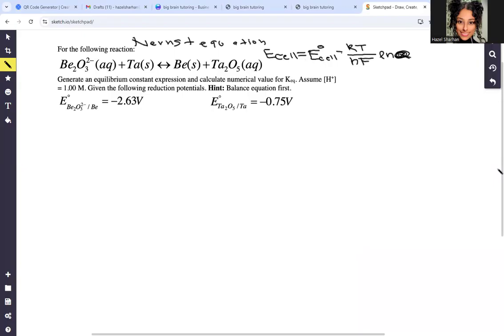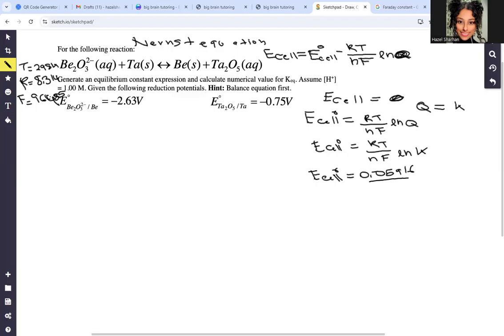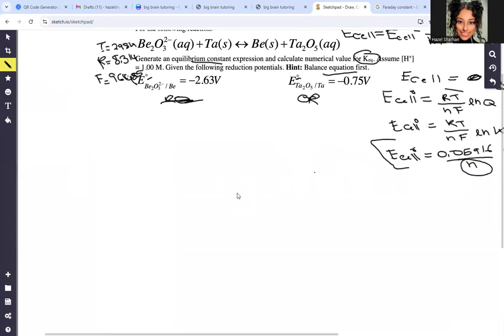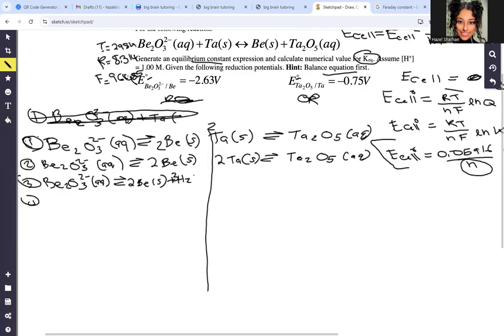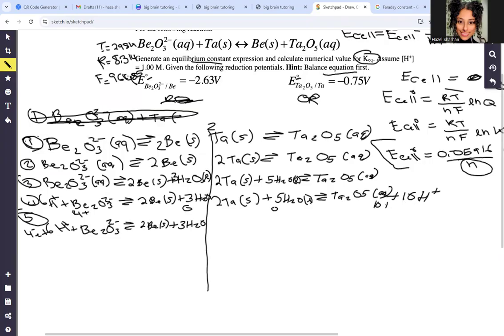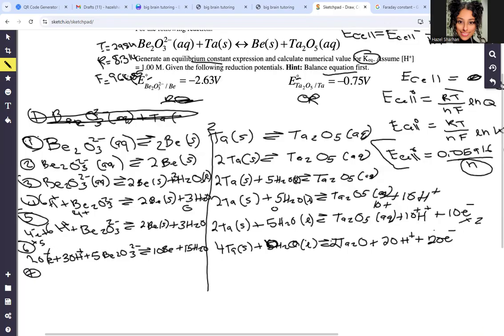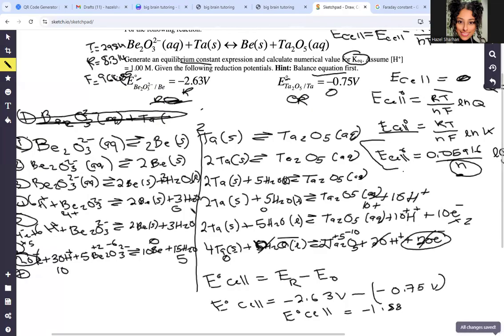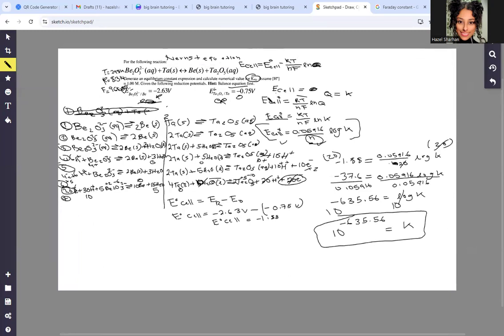Electrochemistry problem on Finding Equilibrium Constant Expression with Nernst Equation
This is for my classmate in Chem 2! Feel free to increase the speed of the video or add any clarity to my explanations!

Problem being worked on:

For the following reaction:

Be₂O₃²⁻ (aq) + Ta (s) ⇌ Be (s) + Ta₂O₅ (aq)

Generate an equilibrium constant expression and calculate the numerical value for Kₑq. Assume [H⁺] = 1.00 M.

Given the following standard reduction potentials:
E° (Be₂O₃²⁻ / Be) = –2.63 V
E° (Ta₂O₅ / Ta) = –0.75 V

Hint: Balance the redox equation first.